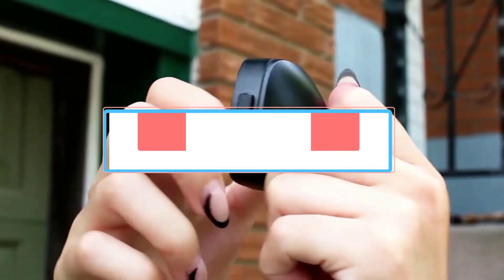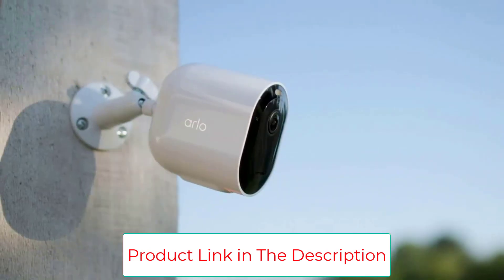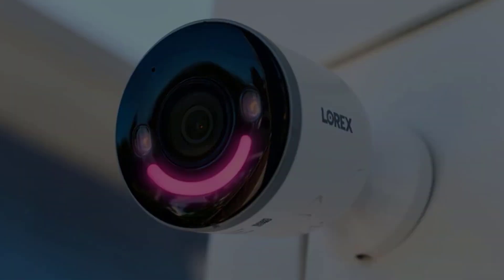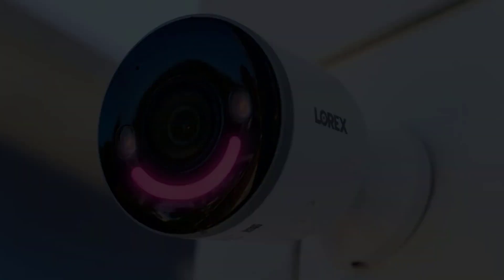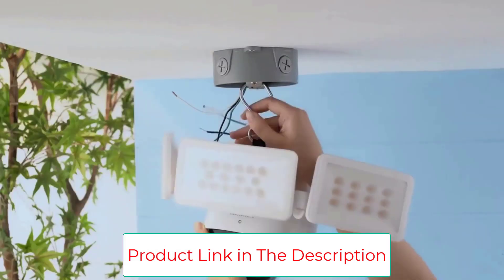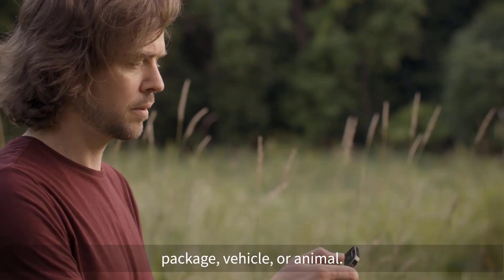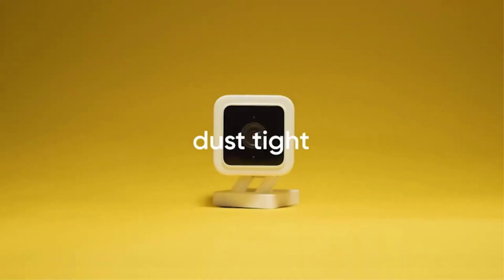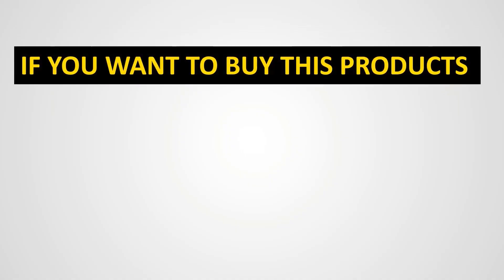Top 5 Best Outdoor Security Camera 2023 | Best Security Camera - Buying Guide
📌Product Link 📌:

In this video, we listed the Best Laptops Power Banks that are available on the market for their true quality, actually, I tried to make the list based on their popularity quality-price durability user opinions and more.